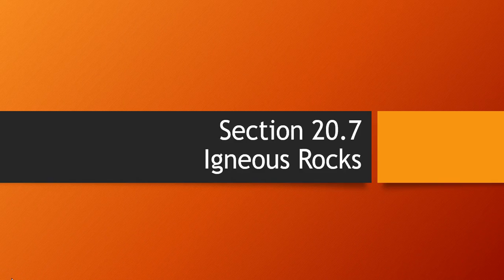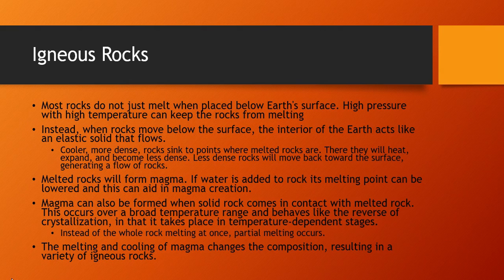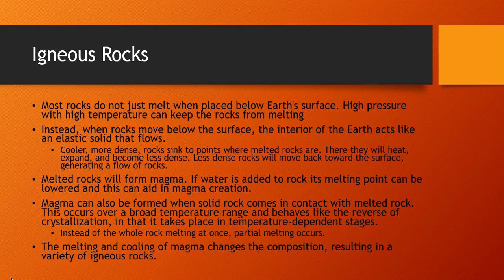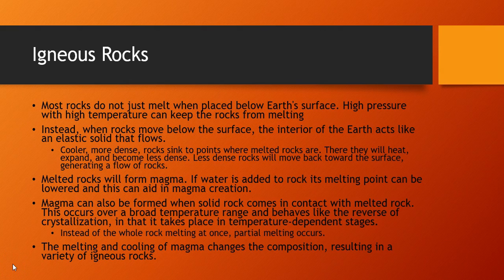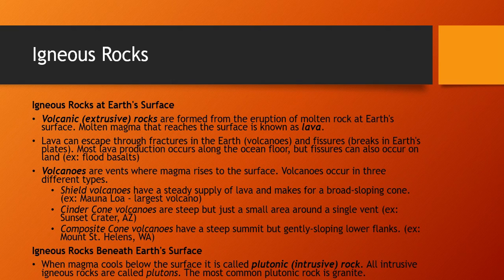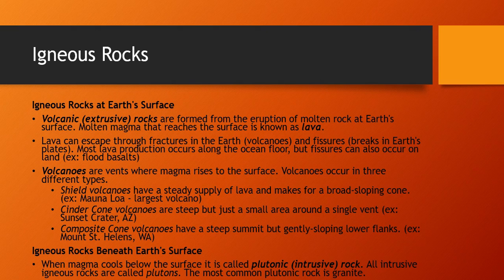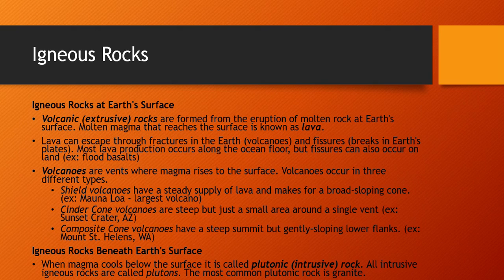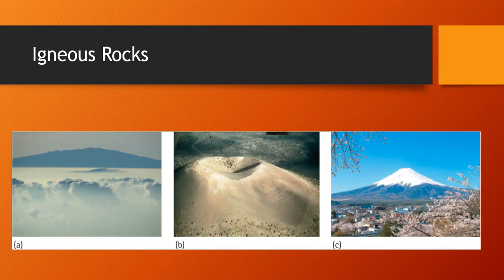PHY 2253 - Sec. 20.7 - Igneous Rocks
Sec. 20.7 - Igneous Rocks